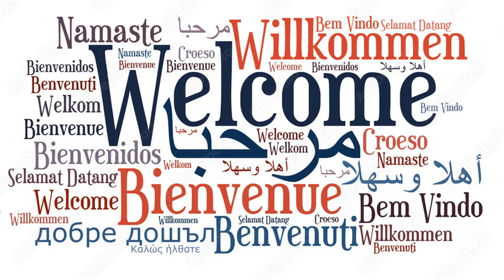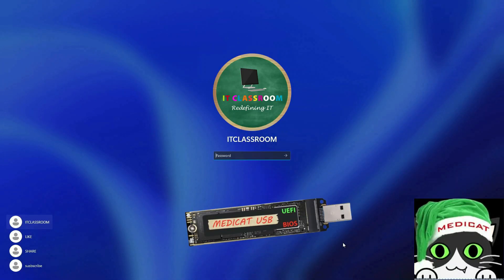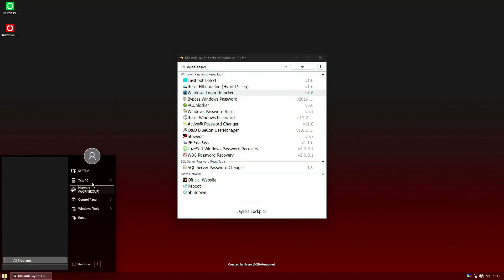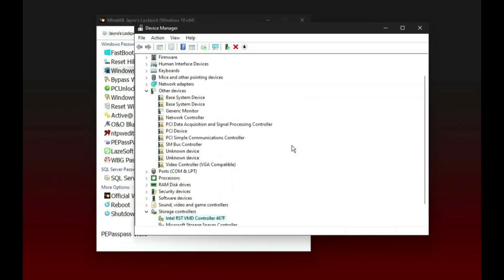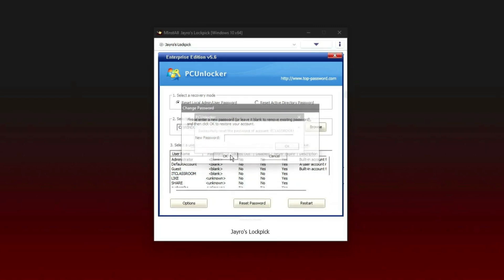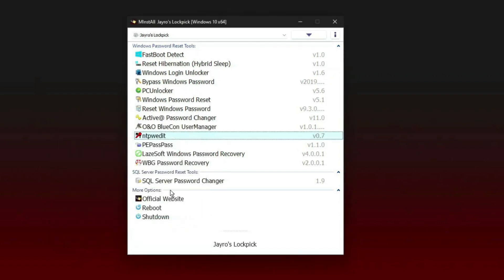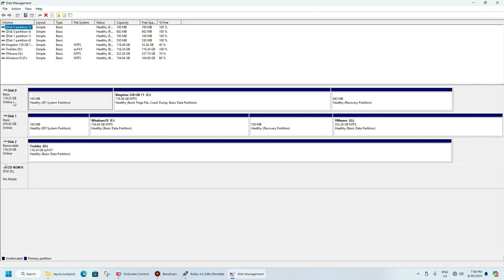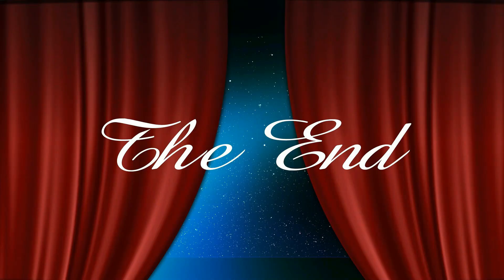Reset windows password using MediCat USB Intel IRST/VMD controller and RAID DISK Supported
Jayros Lockpick is A Bootable Password Removal Suite, It is a Winpe based .iso image With  Compilation of one of the best free available tools to reset windows password. Jayros Lockpick  is part of Medicat diagnostic toolkit.

Thank you for your extraordinary support. Much appreciated. Special Thanks to Subscribers